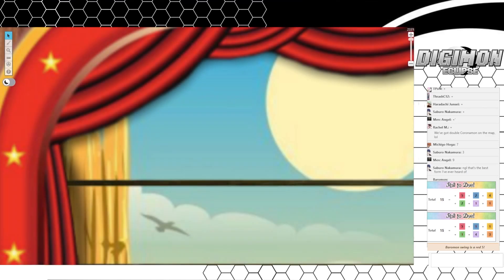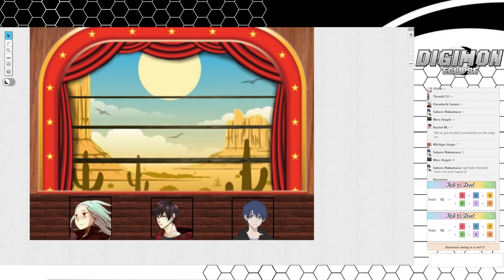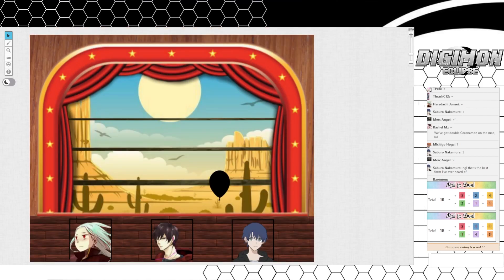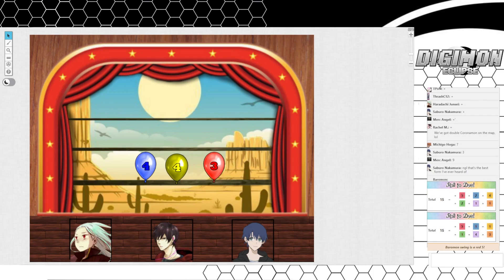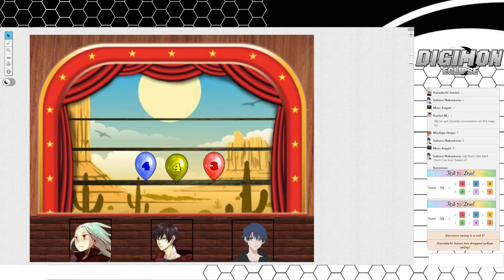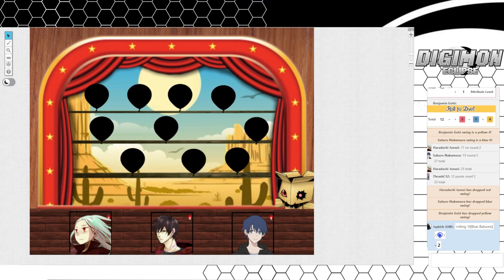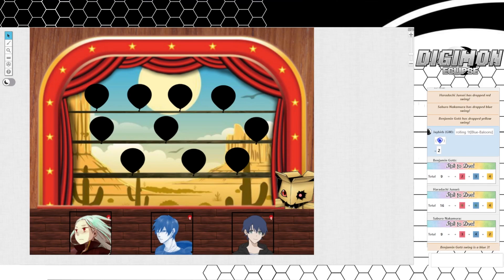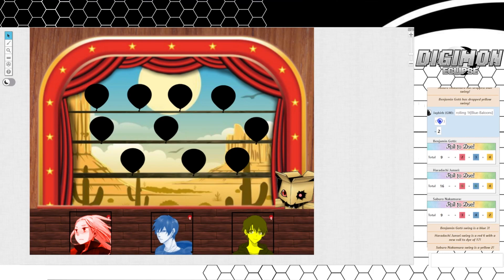Digimon Eclipse | Extra | Bacomon's Shooting Gallery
This was a shooting gallery minigame that was cut from episode 5.